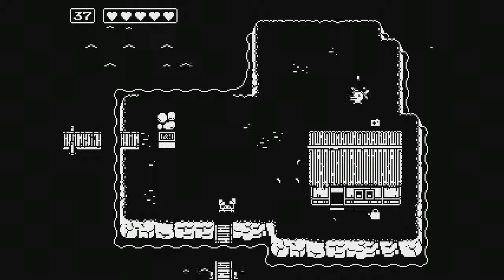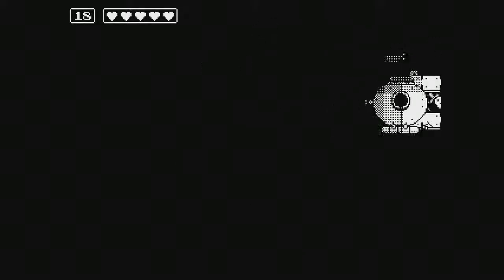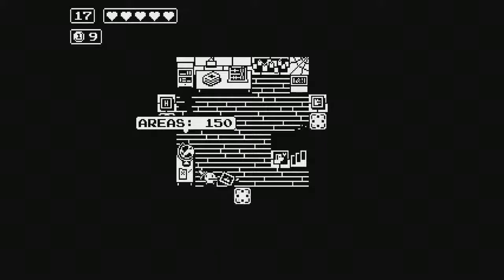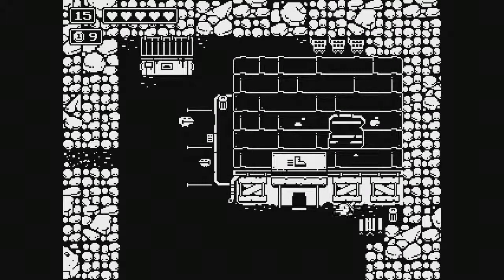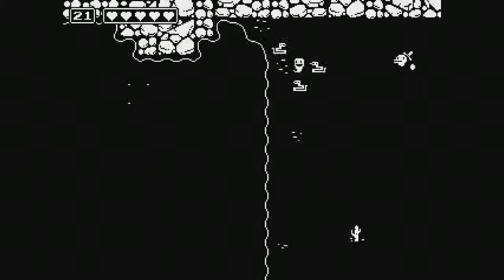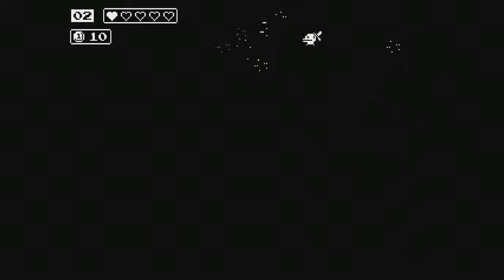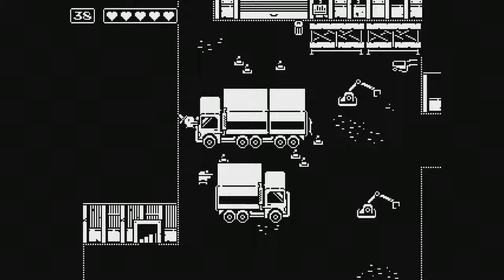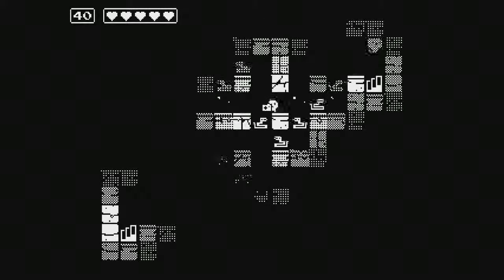Let's Play Minit | Ep 7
Welcome back to Minit- the game you play only one minute at a time. Let's continue the adventure by trying a lot of things and locate two more coins!